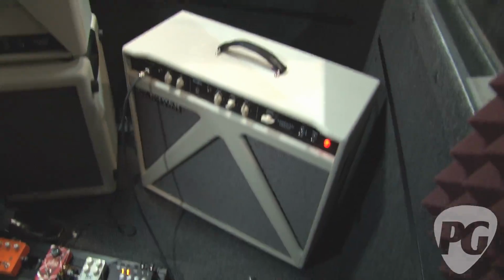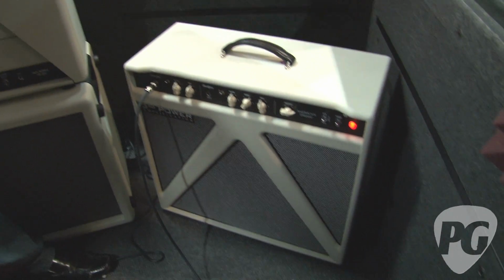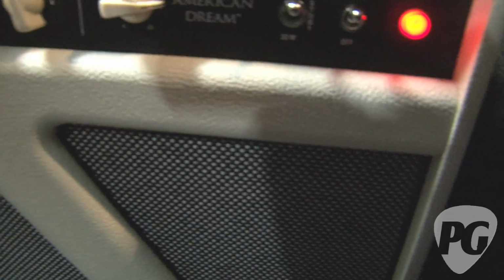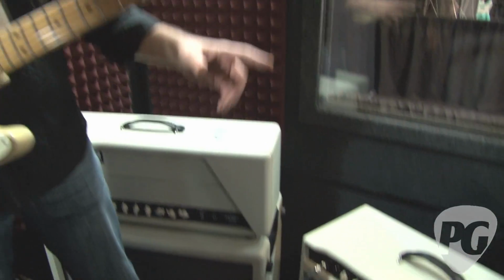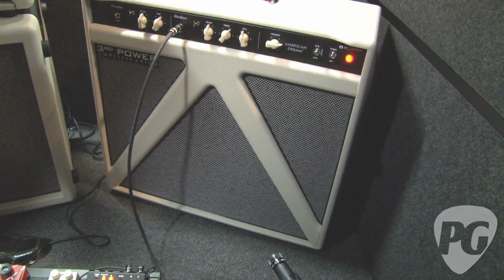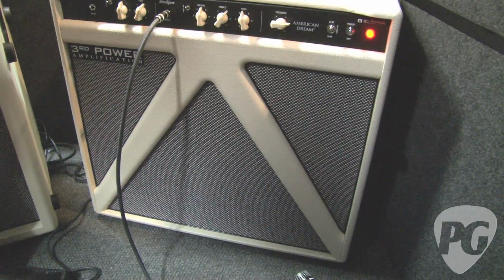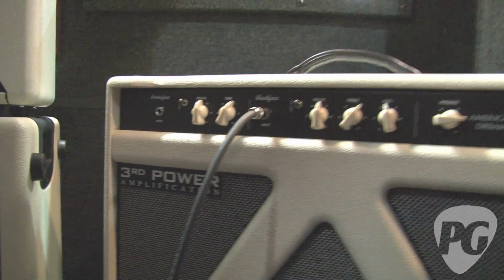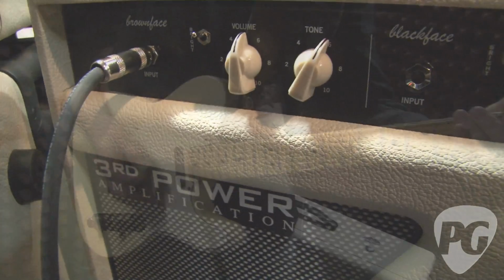Summer NAMM '10 - 3rd Power Amps American Dream Demo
PG's On Location at the 2010 Summer NAMM Show where we get to check out 3rd Power Amps American Dream 1x12 combo. It includes a Brownface channel, Blackface channel, switchable tube output power (22w/10w), Bright switch on each channel, and global Presence control. The amp also features 3rd Power's proprietary Switchback triangular speaker enclosure to deliver room-filling sound while isolating the chassis and sensitive tubes from vibrations originating with the speaker. It comes loaded with a Celestion Alnico Gold speaker, 2-winged C 6L6GC tubes, and 1-12AT7, 2-12AX7 preamp tubes.

For more Summer NAMM 2010 videos or to view Premier Guitar's completely FREE digital edition, be sure